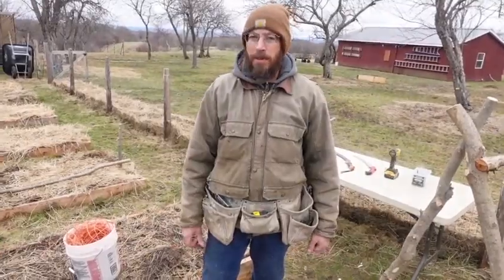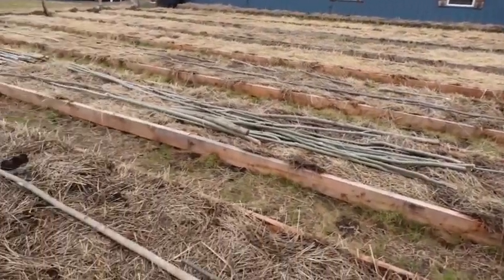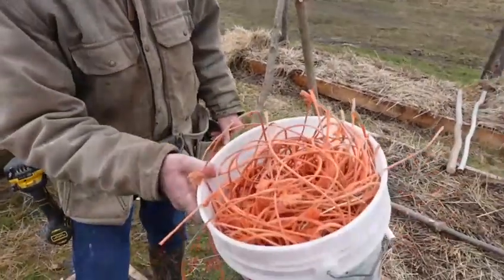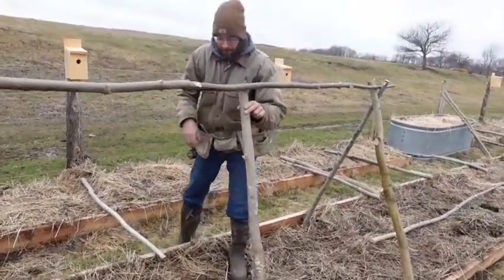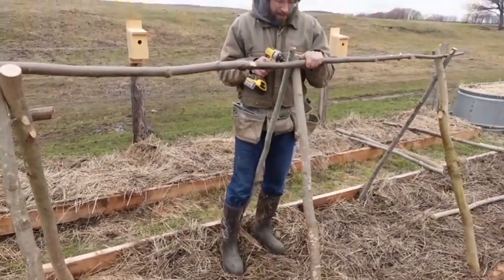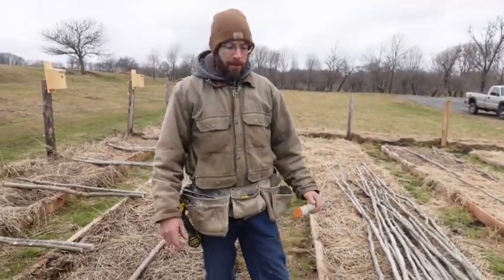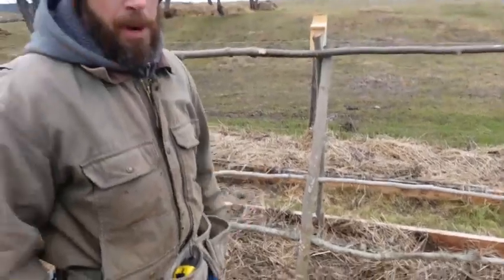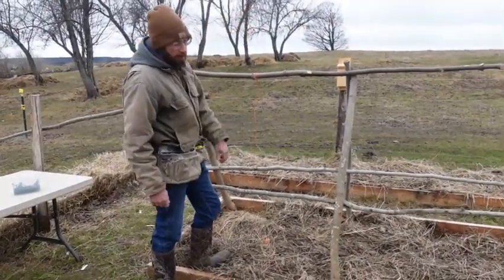Tomato stakes/supports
Spring garden prep